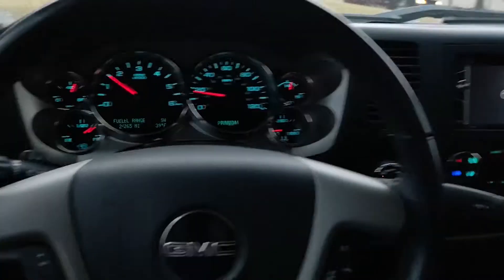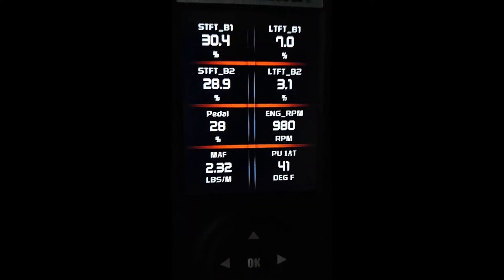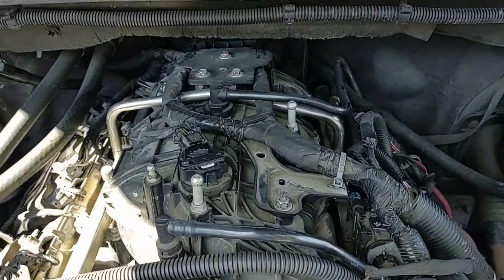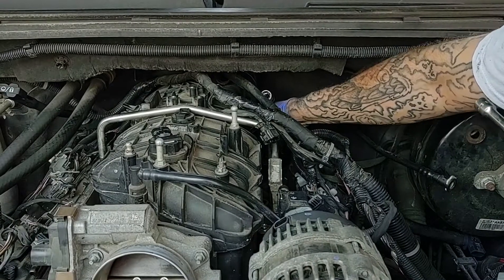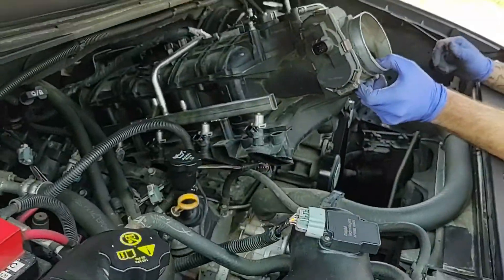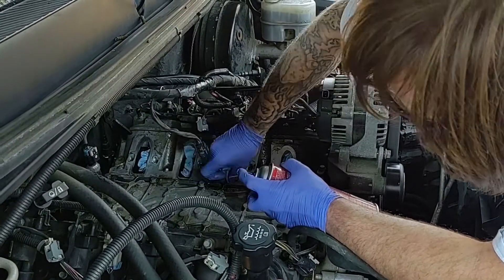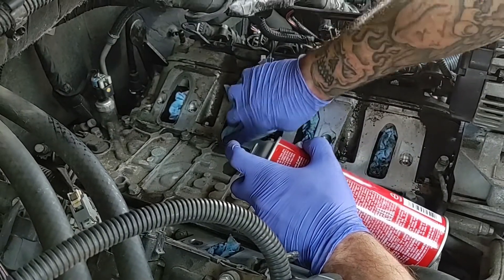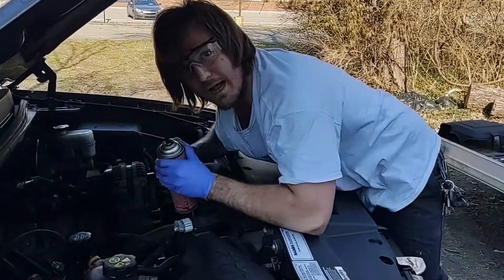Fixing vacuum leak on LC9 Vortec engine (P0171 & P0174 codes)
In this video I show some of the methods I used to diagnose and remedy a vacuum leak I discovered after recieving a P0171 and P0174 diagnostic trouble code on my 2011 GMC Sierra 1500 SLE